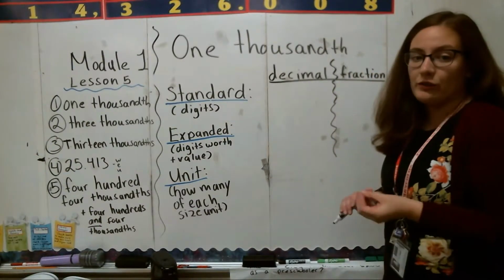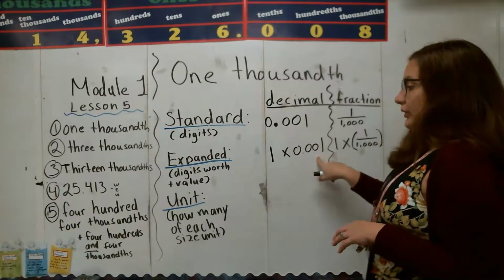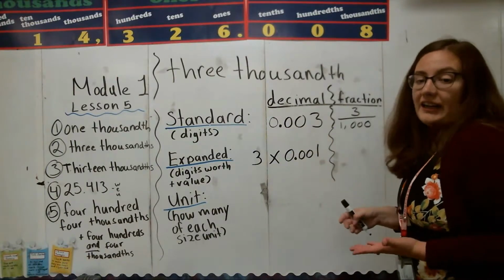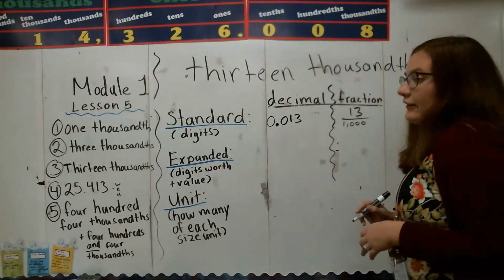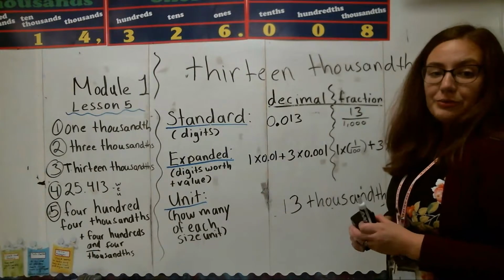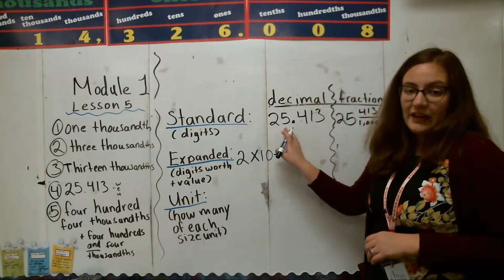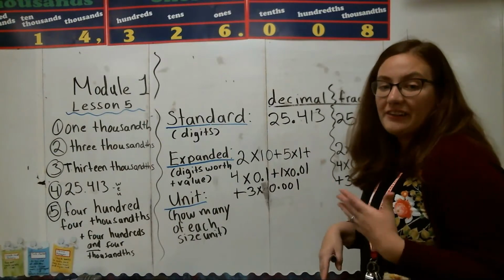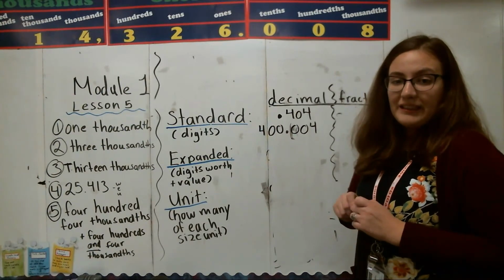Eureka Math Module 1 Lesson 5